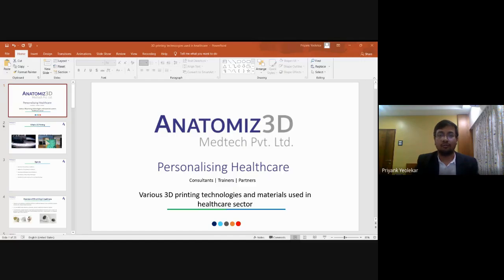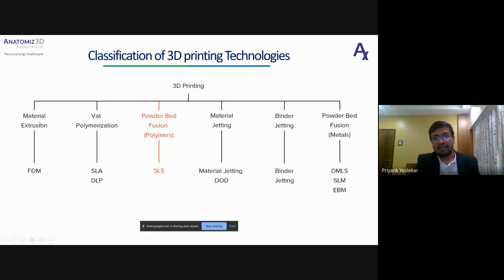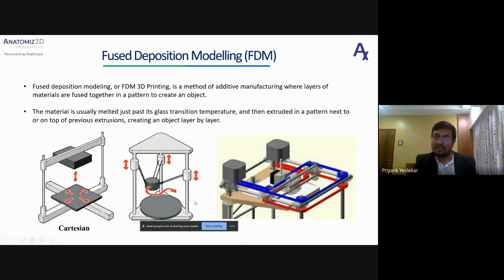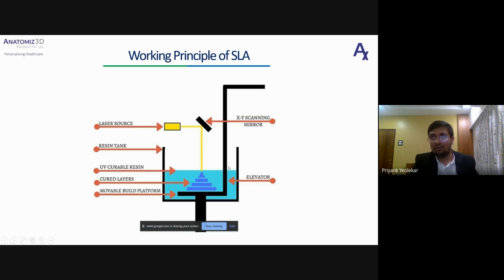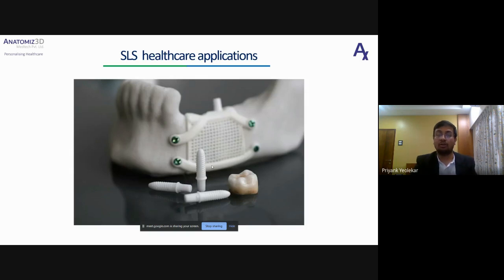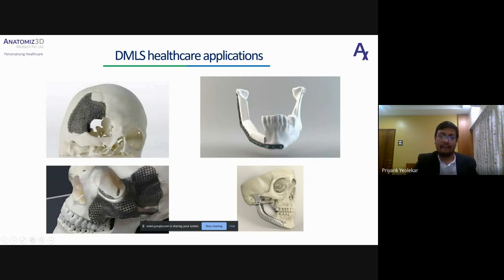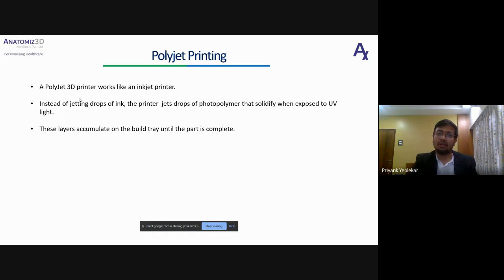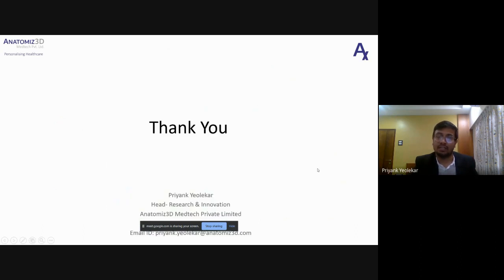Session 8 Day3